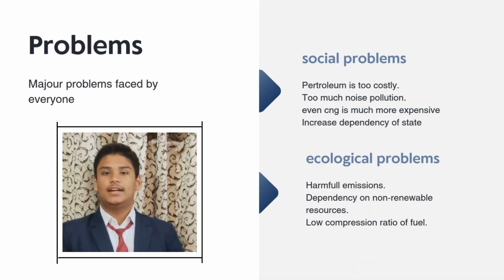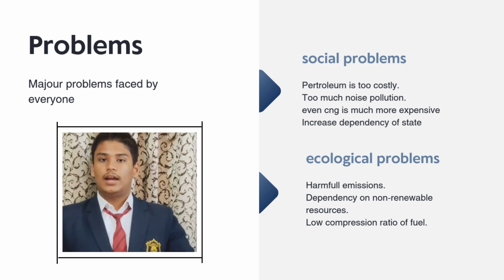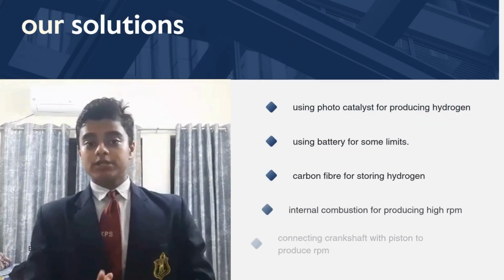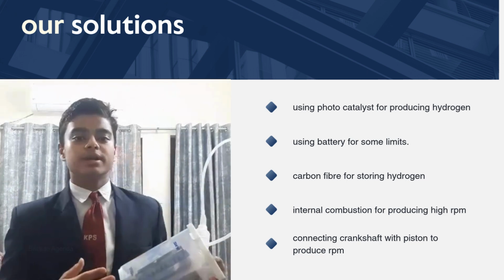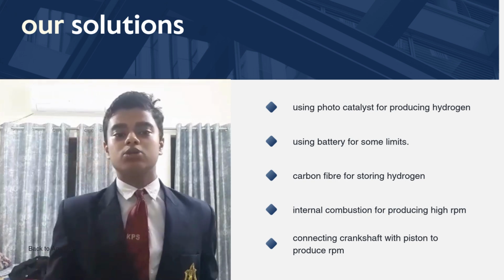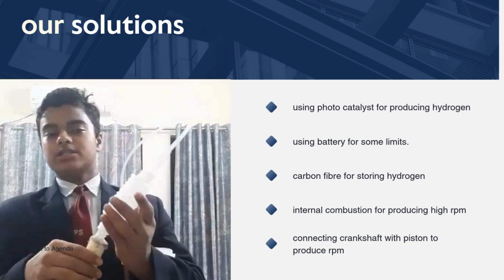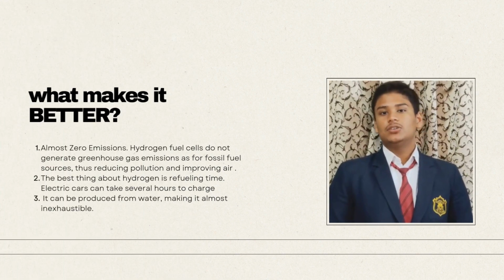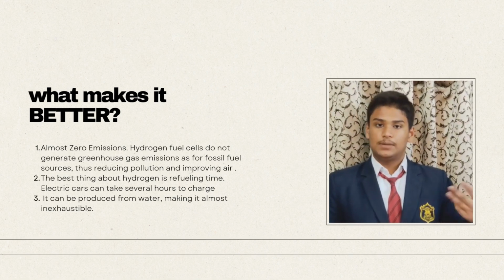hydrogen engine presentation